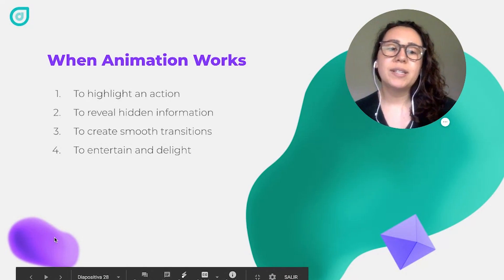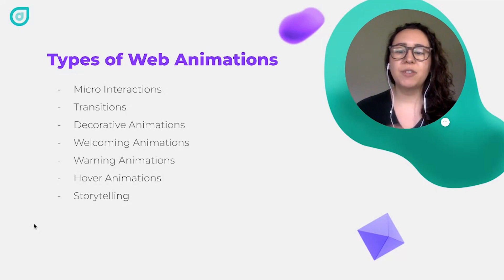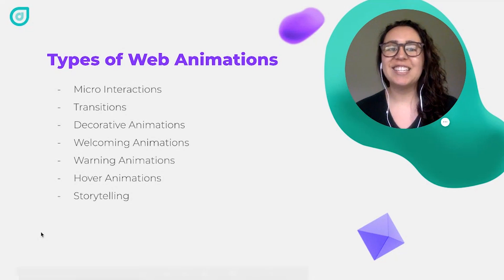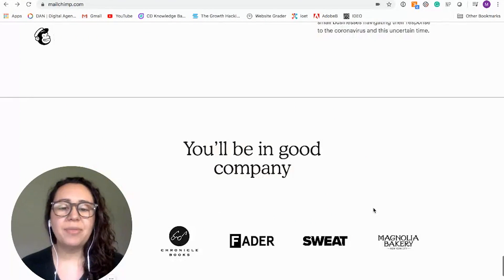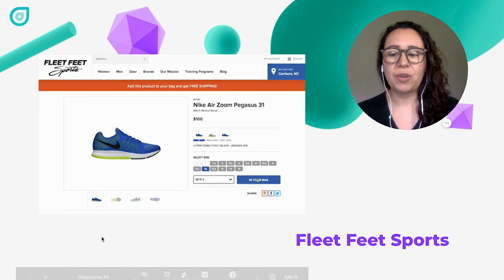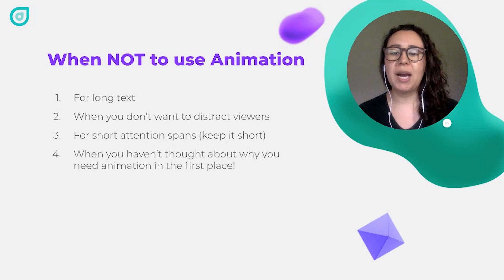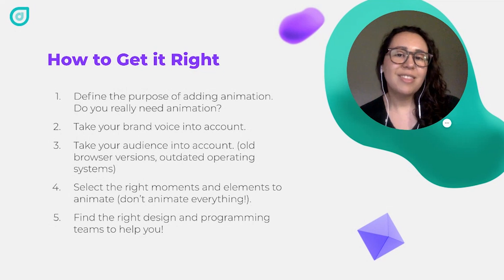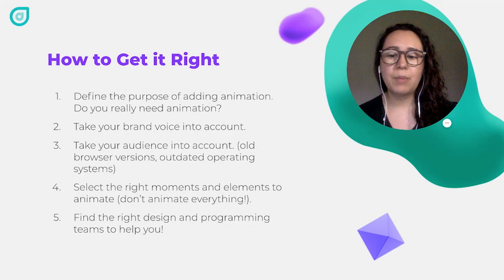Web Design Trends: Animation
Animation is one of the most used elements in web design. Learn how to apply animation to your website from our design experts.

Video Content:
0:00 Introduction
0:29 Why animation works
2:14 When animation works
3:57 Types of web animations
5:59 Animation Example: Asana
7:03 Animation Example: Mailchimp
8:05 Animation Example: CafeX Robot Barista
9:02 Animation Example: Fleet Feet Sports
9:40 Animation Example: The Hop Yard
10:31 When NOT to use animation
12:22 How to get it right with animation